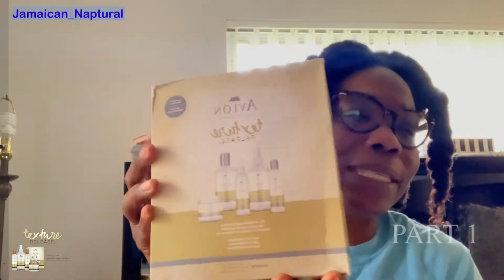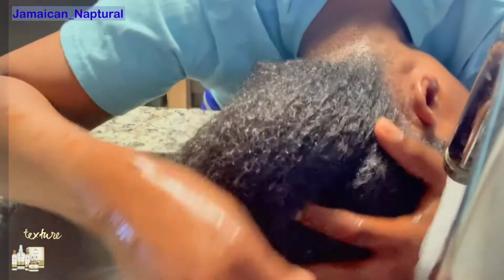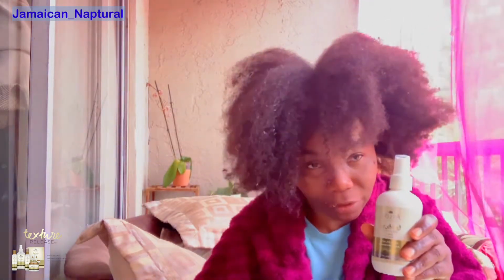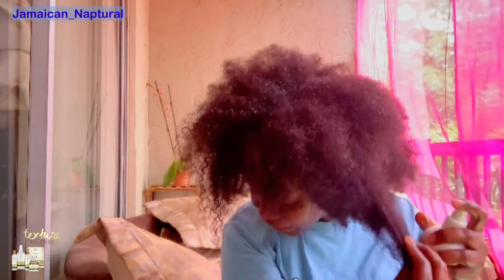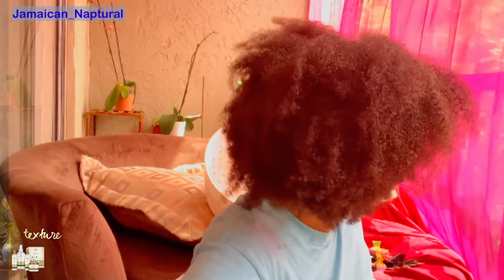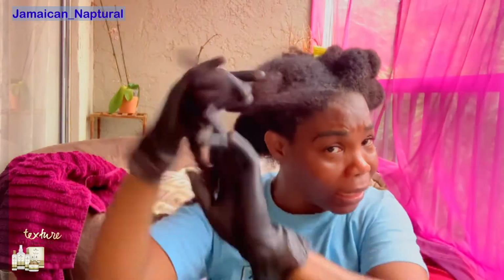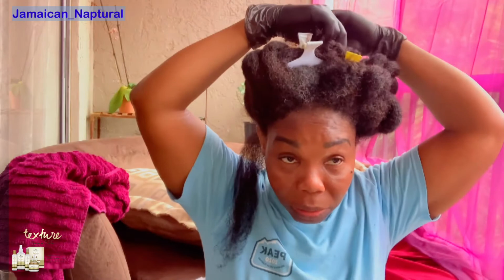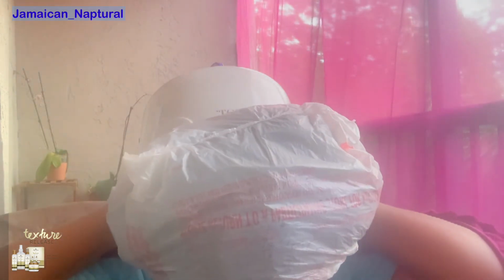Part 1: First Experience: Avlon Texture Release on 4C Hair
I tried the Avlon Texture Release System on My 4C hair at home. Here I am sharing the process and my experience as well as review on how it worked for for me.